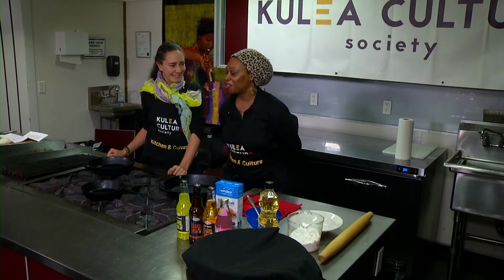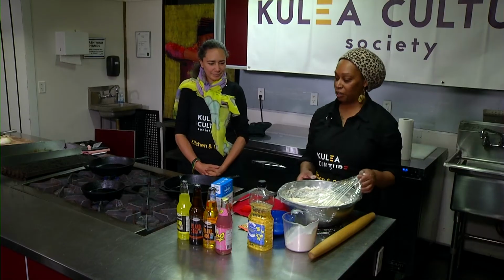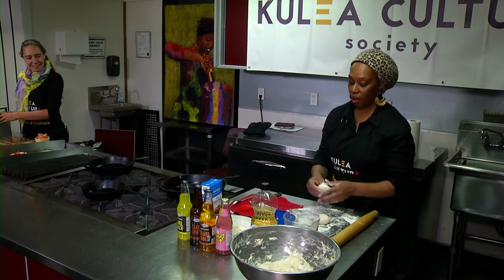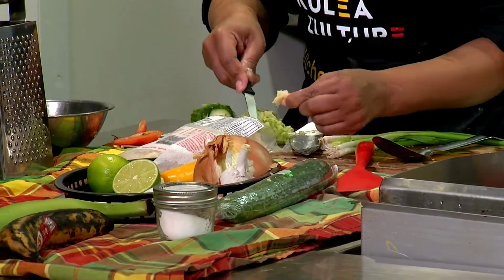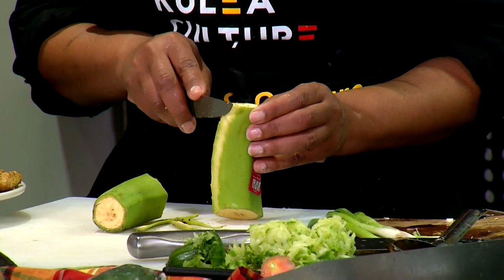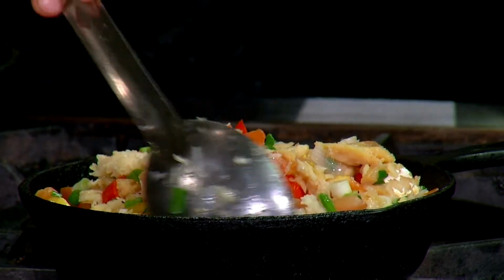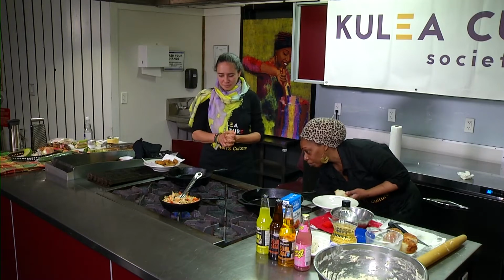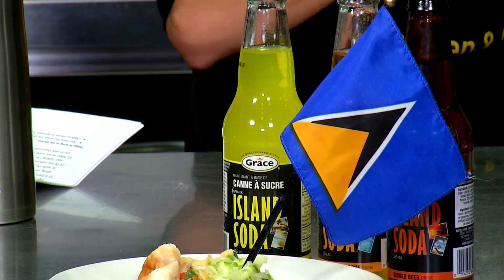Kitchen and Culture - A Cooking Journey - Season 2 Ep 2 Saint Lucia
Natalie Justin teaches us how to make Bujoul-Salt Fish Salad and Fried Bake and tells her story of migration from St Lucia to Canada.